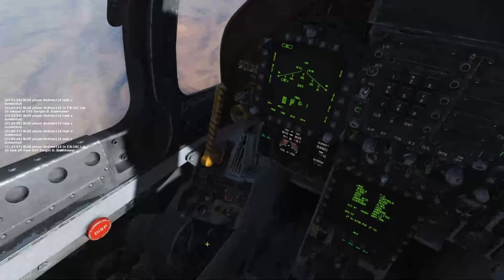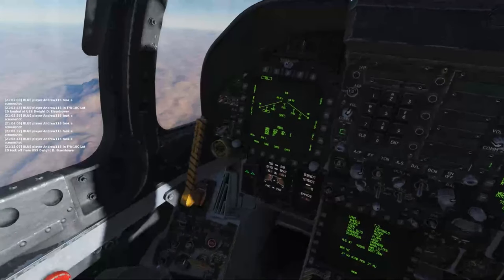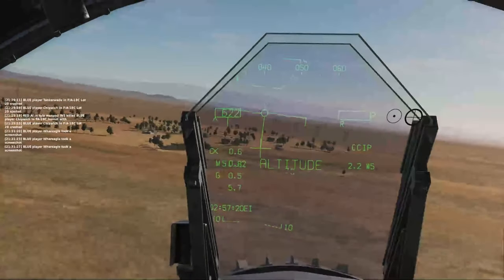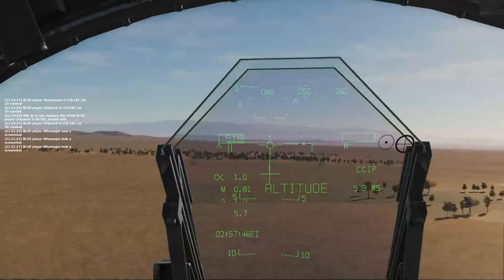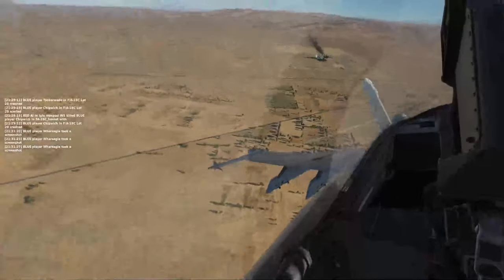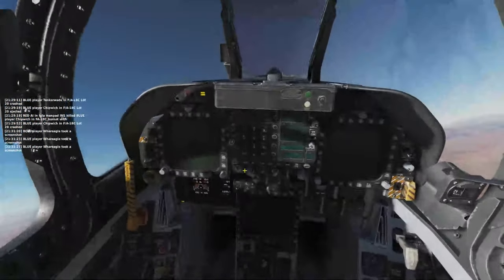Wednesday Night Training Flight with MudSpike Crew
Quick overview of the flight to bomb a power plant.